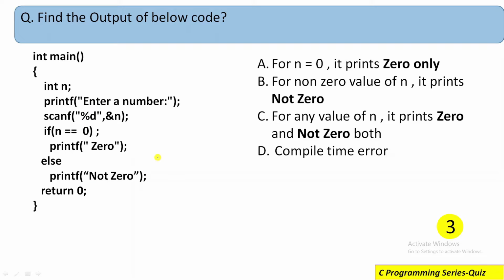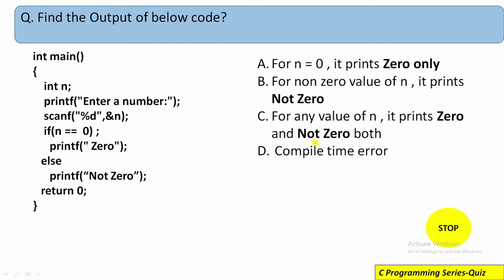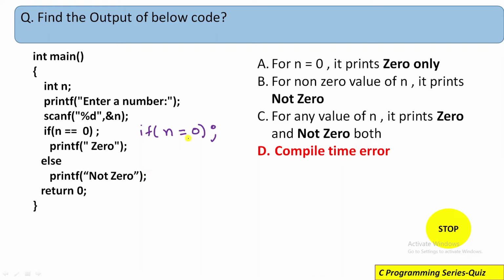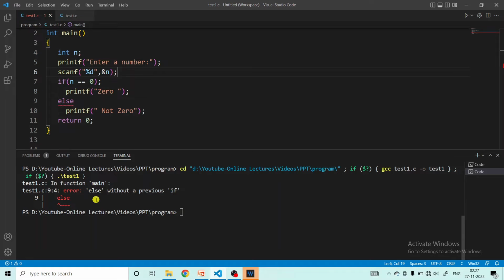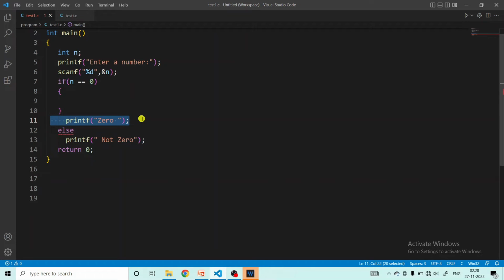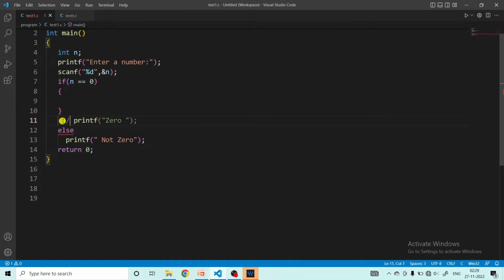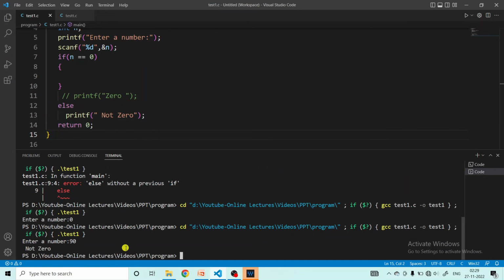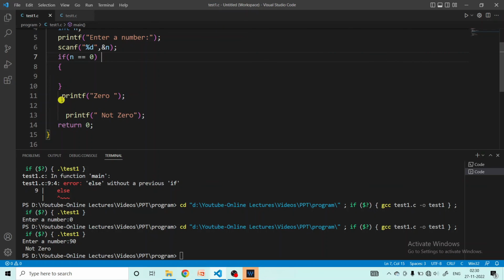Else without Previous if || C MCQ C36 || programming || Dilip Kumar Gangwar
In this video, I have explained about the error - Else without Previous if loop in C Programming .